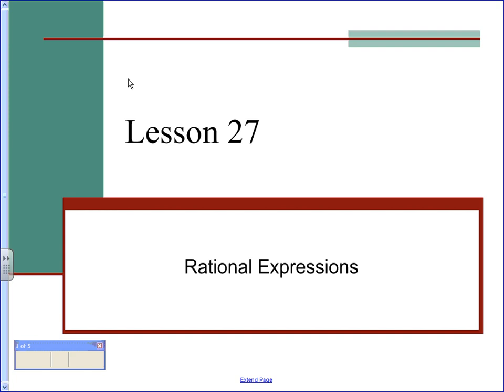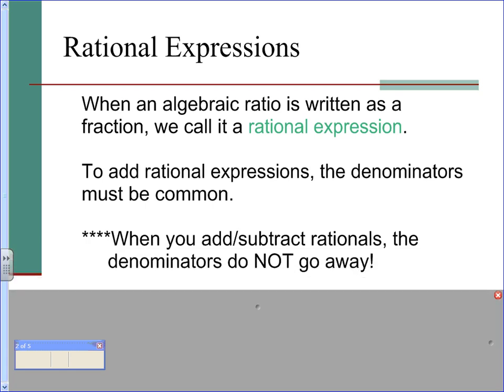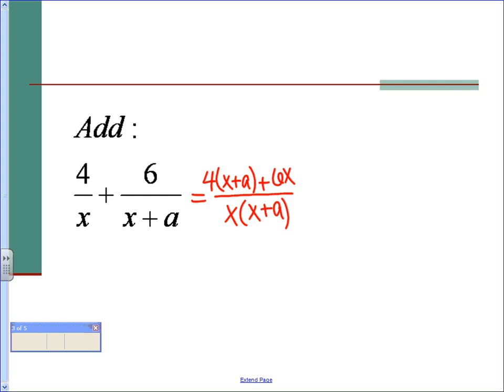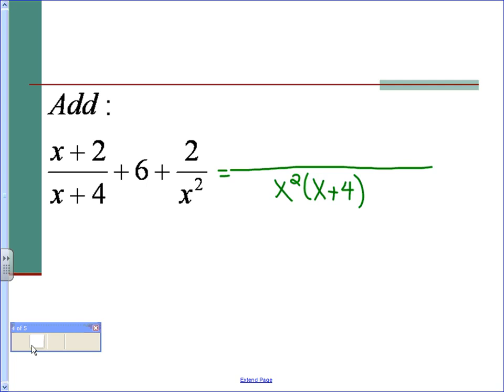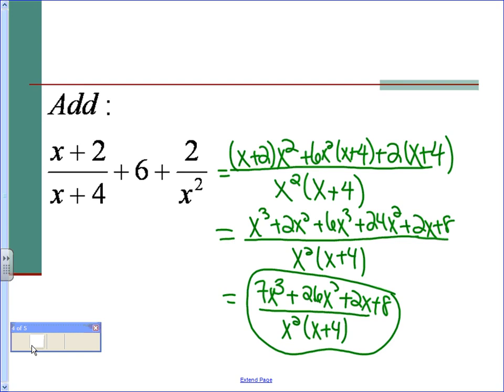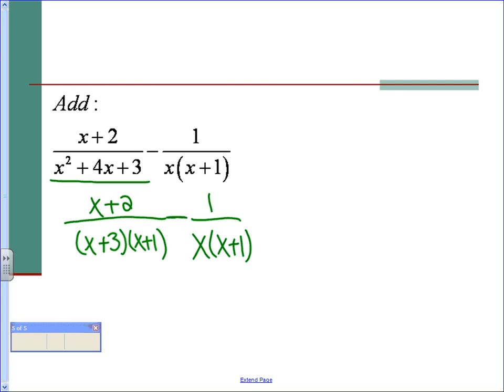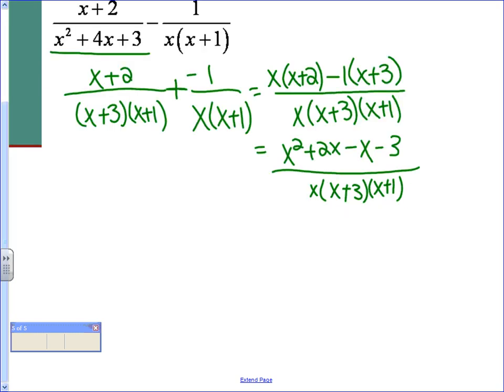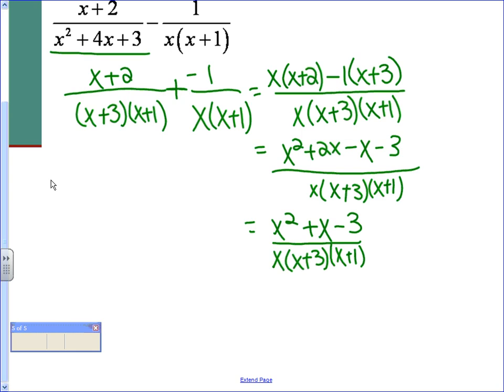Saxon Algebra II Lesson 27